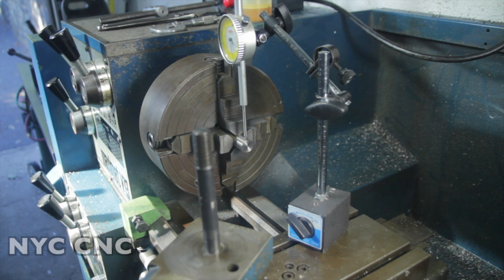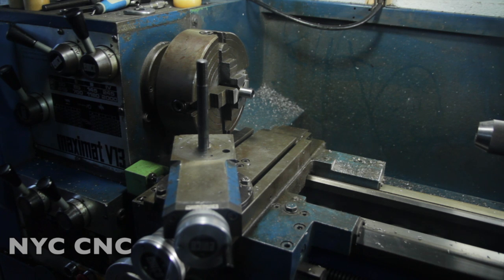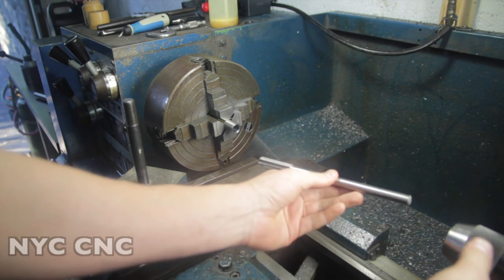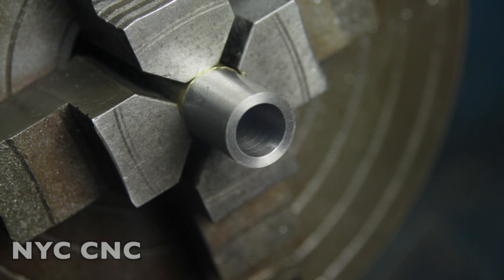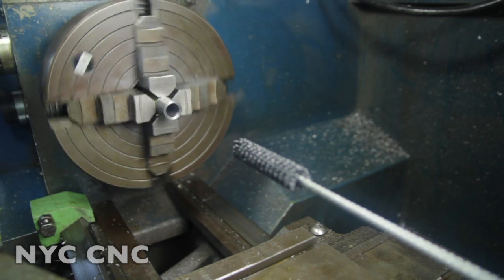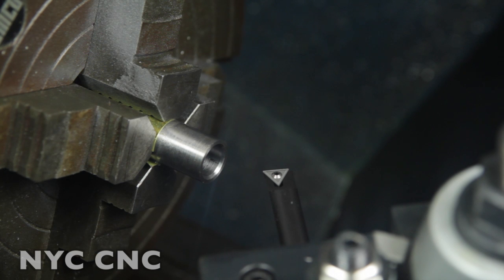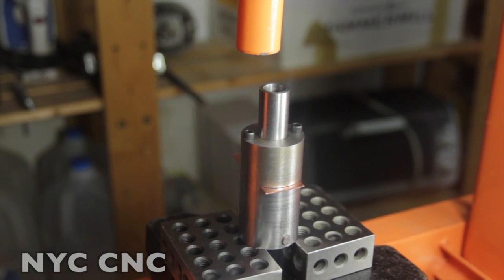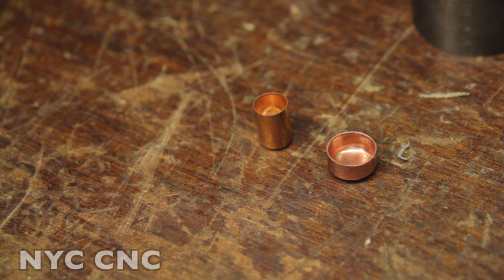Making Copper Bullet Jackets: Machining Punching & Drawing Dies! Part 9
Drilling, Reaming, Honing and Polishing the cupper/drawing die hole and wrapping up this series with a successfully made copper cup!

This Series:
Having been a long time shooter and reloader, I am undertaking my next project for my new Emco V13 lathe:  Making Copper Bullet Jackets.  The process steps are to blank a copper coin out of a strip of copper, cup it, then draw it in to progressively longer and thinner-walled shapes.  The goal in this project is to end up with a 9MM jacket which will be about 0.6" long and 0.352" in diameter.  That jacket can then be used in a swaging system (e.g. Corbin) and combined with a lead slug to make an actual bullet!

If you'd like to see more "behind the scenes" photos and other inside looks at the shop, 'like' us 5 Reasons to Use a Fixture Plate on Your CNC Machine